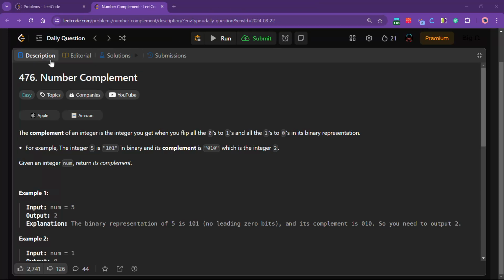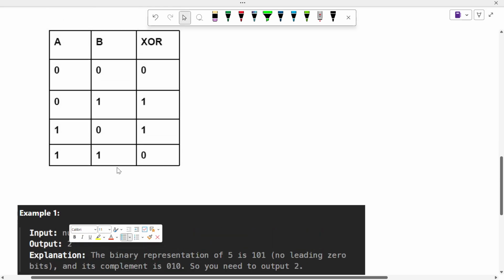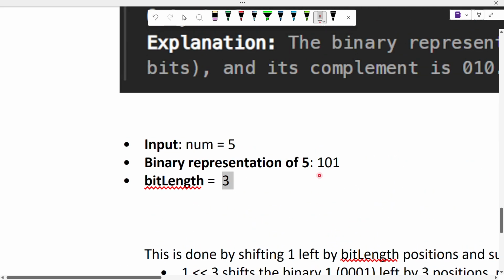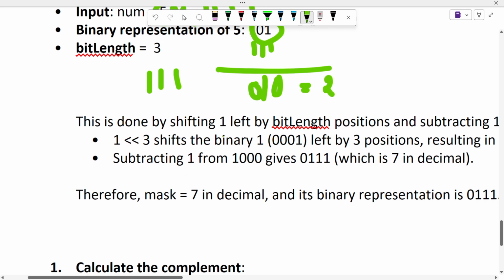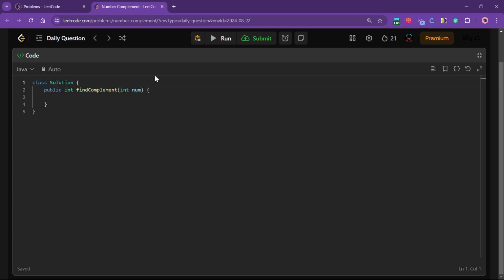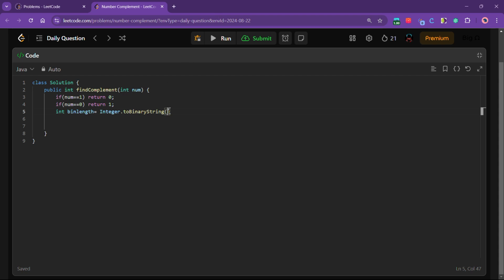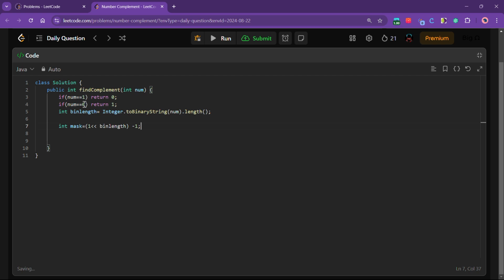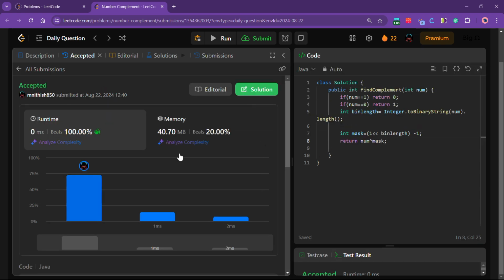Number Complement Solution in Java | Leetcode 476 | Daily Challenge | DSA | Easy | Bit Manipulation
In this video I will be explaining the following Leetcode problem in java

476. Number Complement
The complement of an integer is the integer you get when you flip all the 0's to 1's and all the 1's to 0's in its binary representation.

For example, The integer 5 is "101" in binary and its complement is "010" which is the integer 2.
Given an integer num, return its complement.

Easy problem
Topics : Bit Manipulation

Companies asked this problem in Interview :
Apple
Amazon

0:00 - Problem Explanation
0:56 - Example
1:22 - Understanding XOR operation
1:50 - Intuition for Bit Manipulation
4:22 - Coding in Bit Manipulation
7:50 - Conclusion